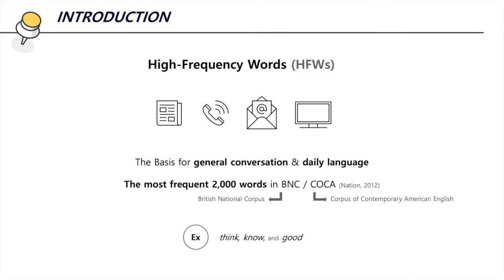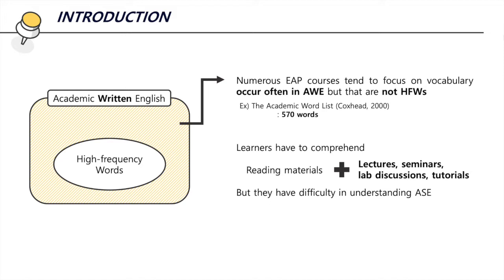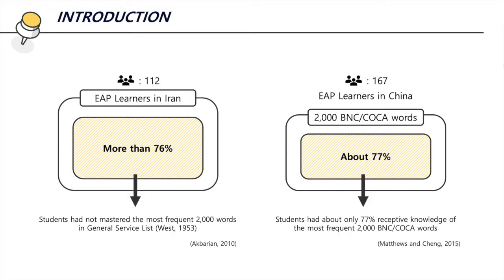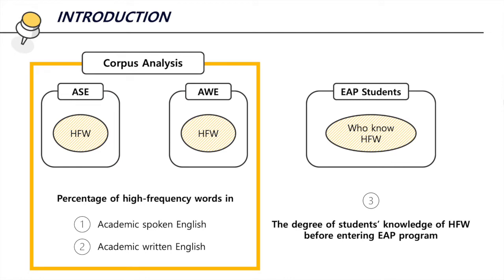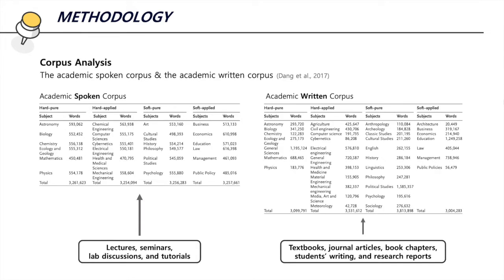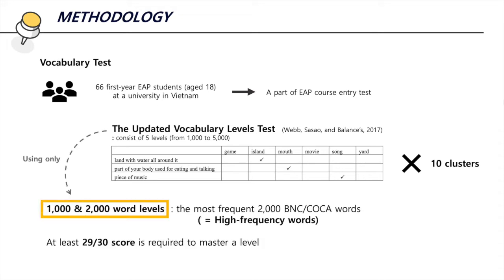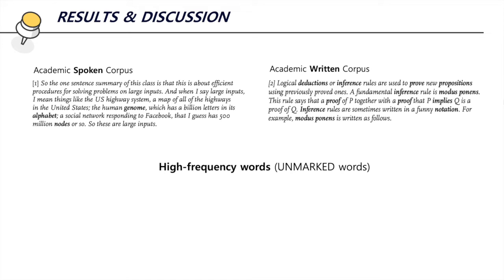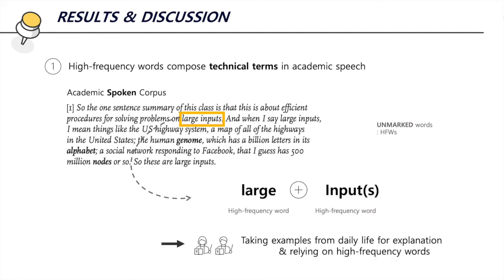Article Review: High-frequency Words in Academic Spoken English - Thi Ngoc Yen Dang, 2019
Dang, Thi Ngoc Yen. (2019). High-frequency words in academic spoken English: Corpora and learners. ELT Journal.